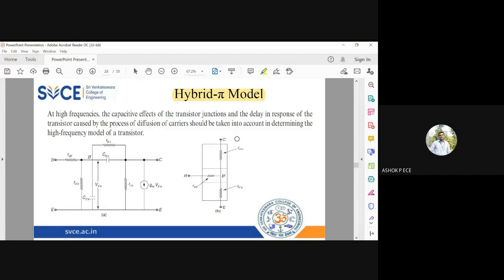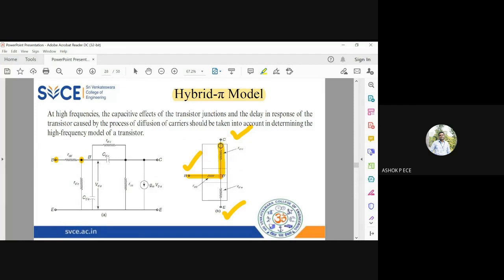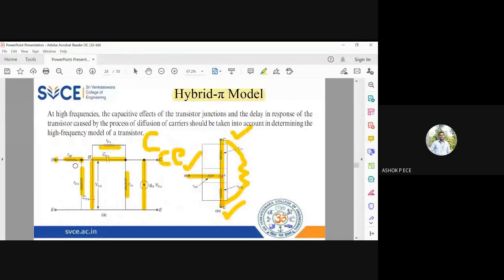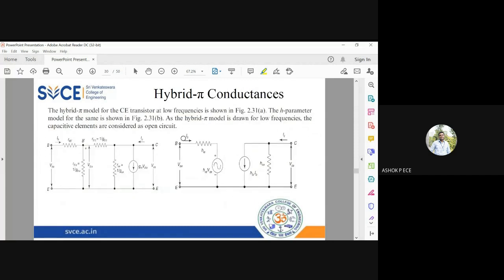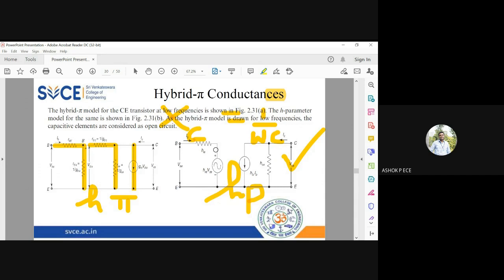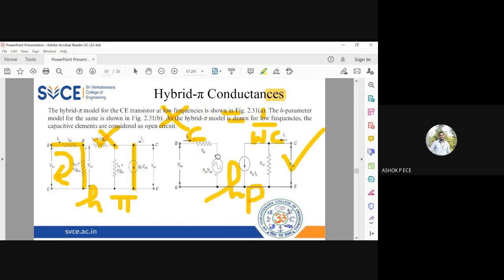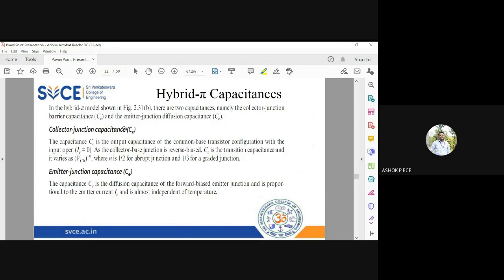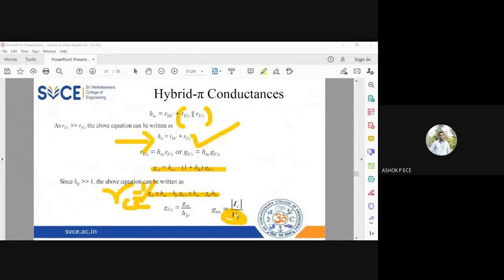Electron Devices | Lecture-41 | HYBRID-PI CONDUCTANCES OF A TRANSISTOR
This video clearly explains the hybrid-pi conductances of a transistor.